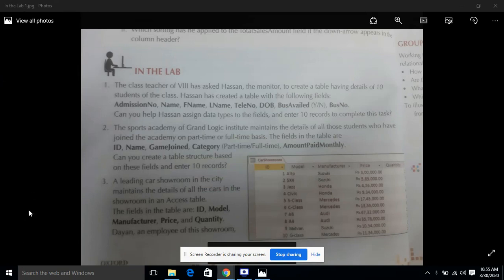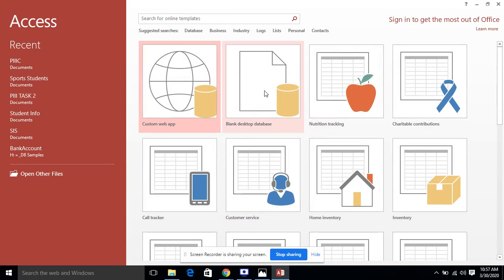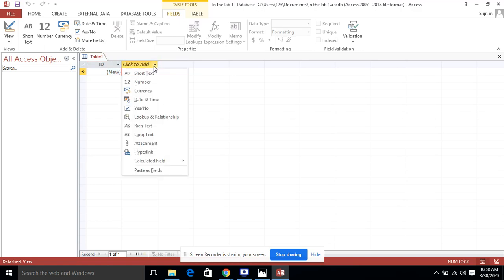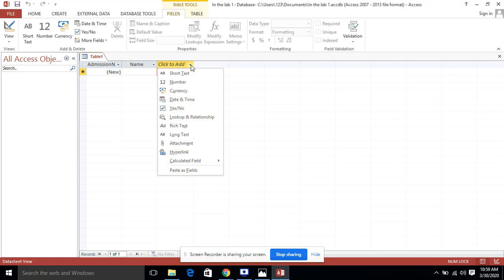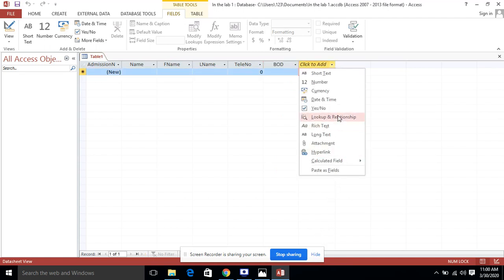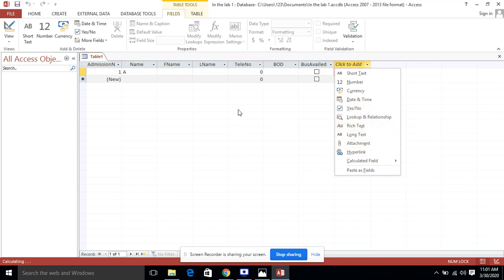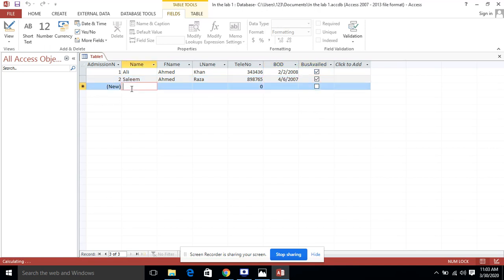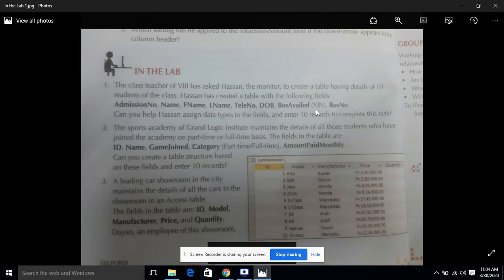Keyboard 8 Computer Science In the lab Activity 1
This video explains the "in the lab activity 1" for the chapter No. 1